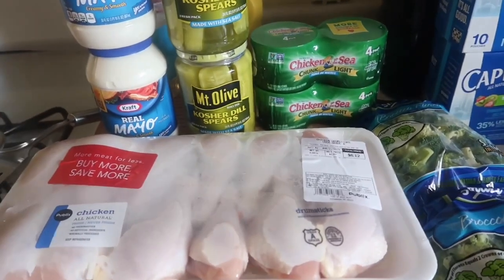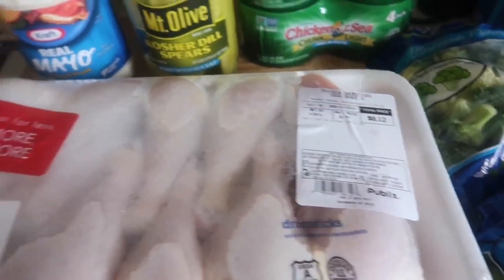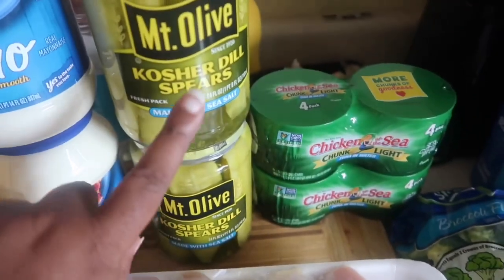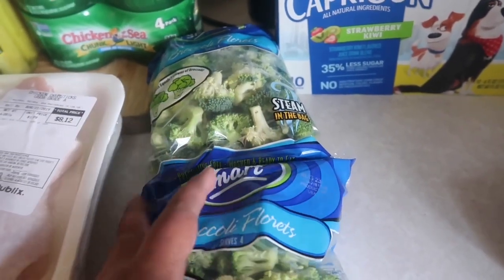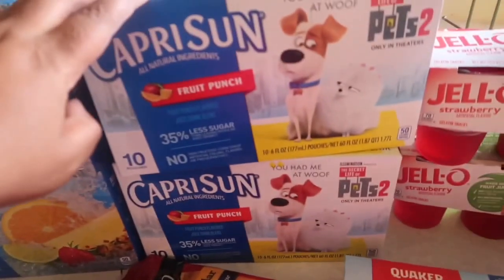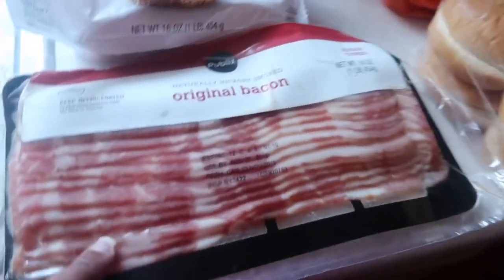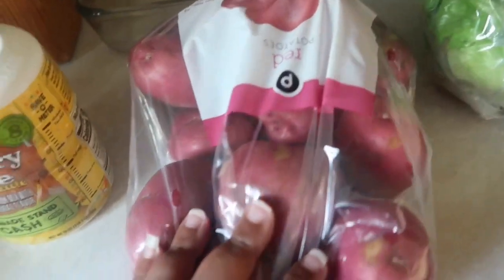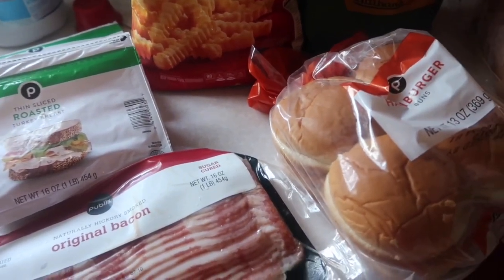Publix BOGO Haul!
Hey everyone I went and got a few things from the Publix BOGO Sale!